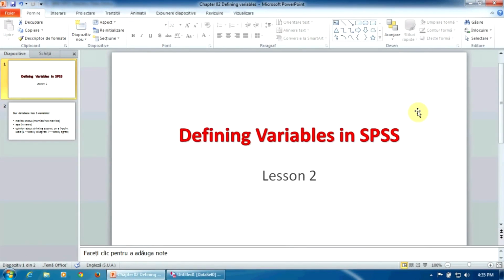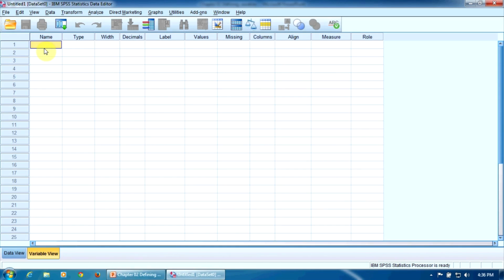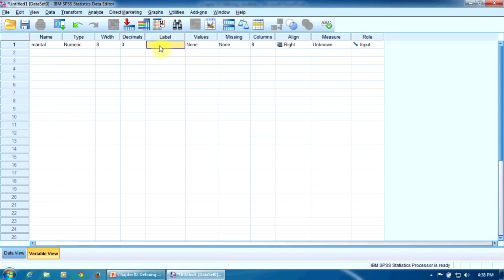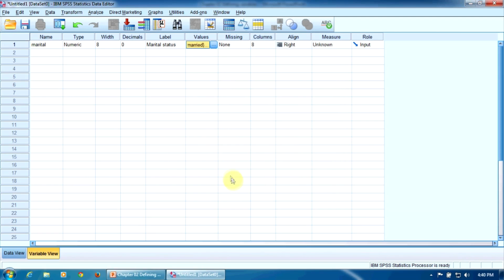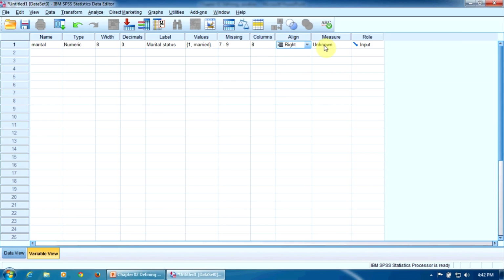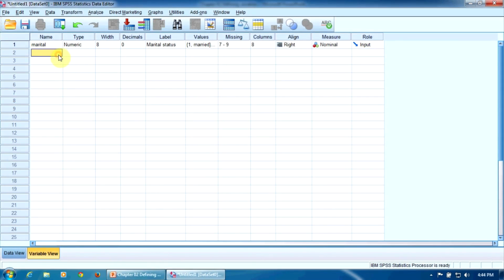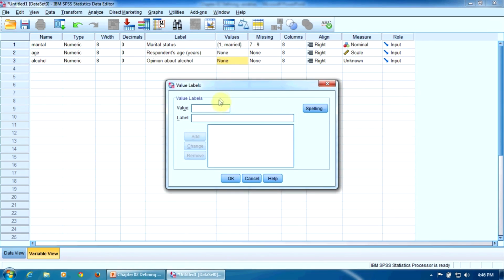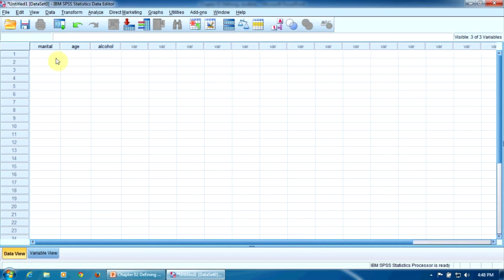Lesson 2 - Defining Variables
56 essential analyses techniques from basic to advanced -  the most comprehensive SPSS video course – give it a try today!

In this lesson we are going to learn how to define the variables in an SPSS database. To keep it simple, let’s suppose that our database will only have three variables: respondent’s marital status, respondent’s age and respondent’s opinion about drinking alcohol, on a scale from 1 to 7, where 1 is totally disagree and 7 is totally agree.